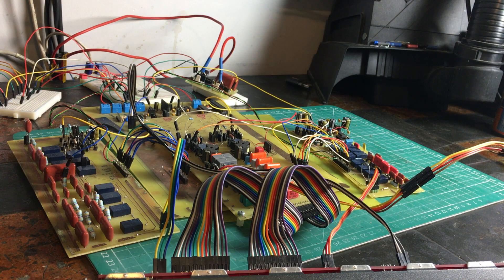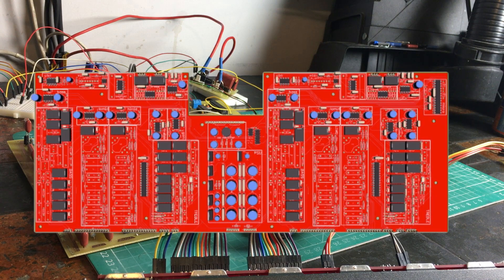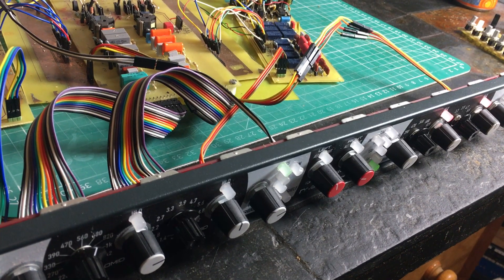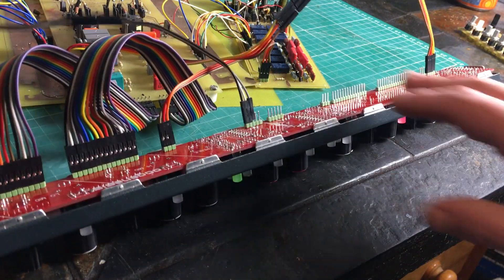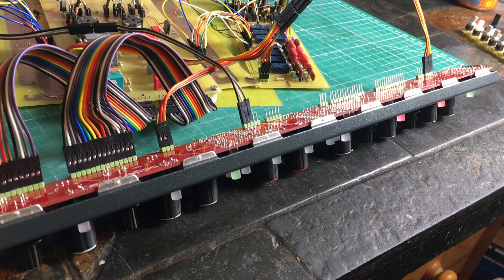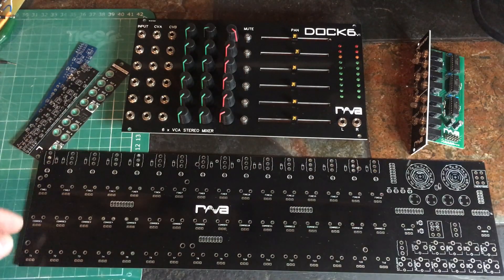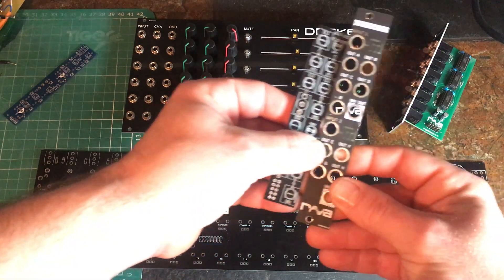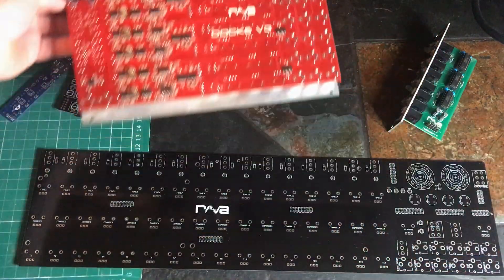PCBWay 1 Free PCB